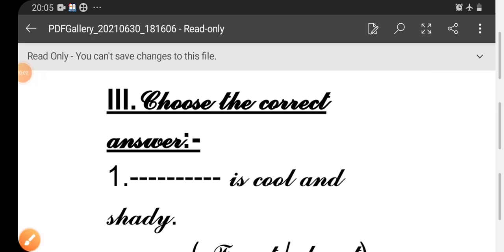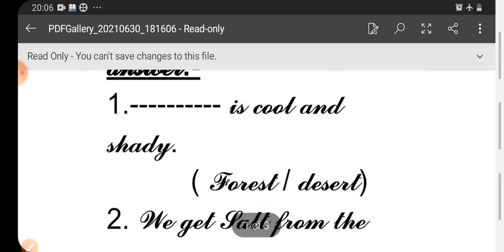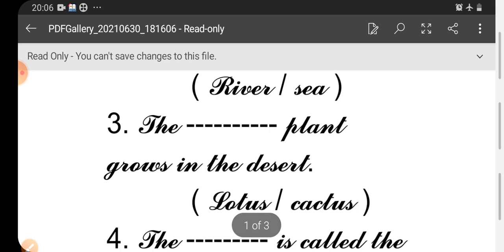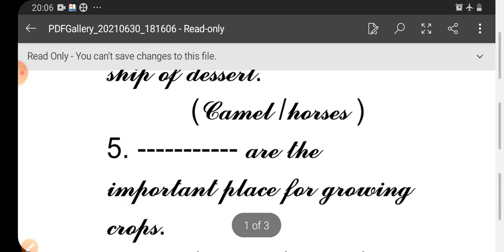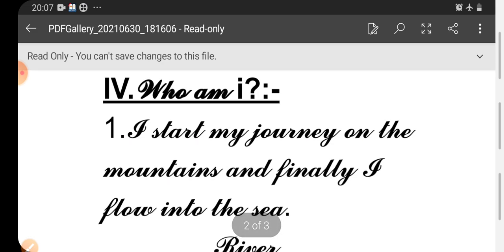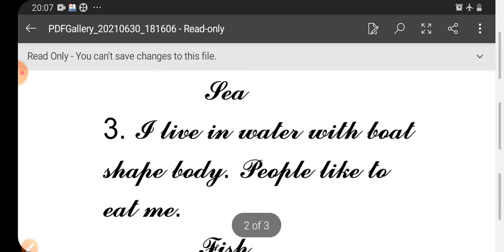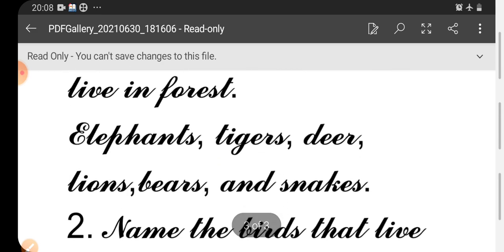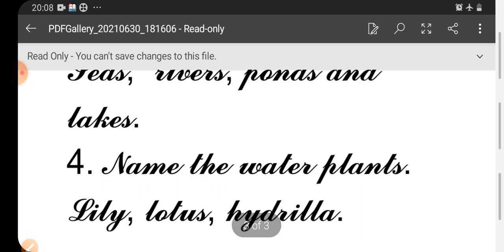2nd std EVS Unit 1 ,1st Term One words PART 2